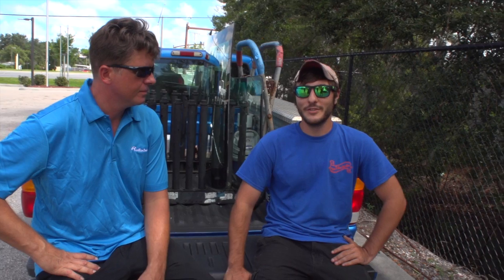Rolladeck Candid Discussion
Dan has a short conversation with 3 Auto Glass Technicians about their experiences with the Rolladeck Windshield Setting System.